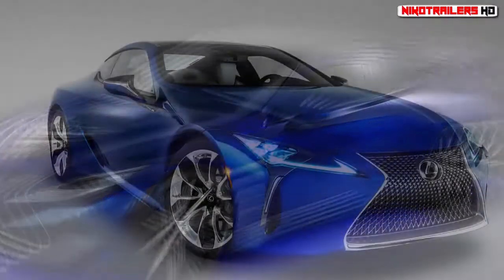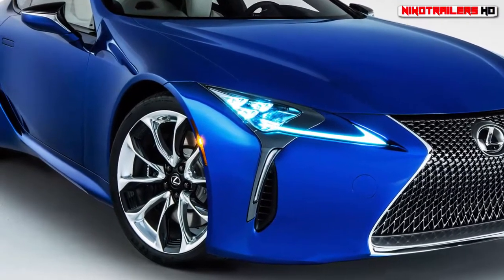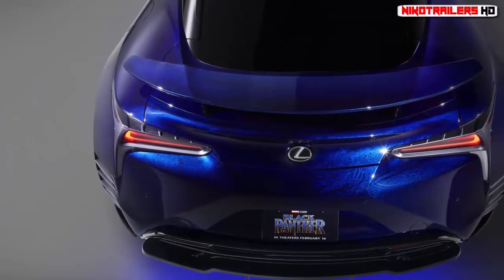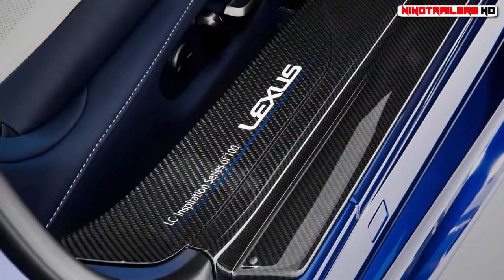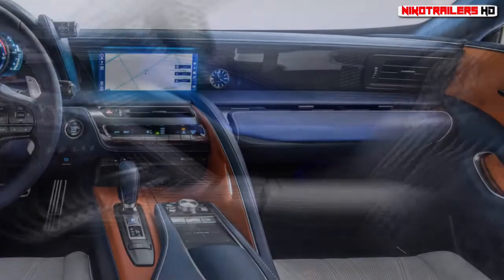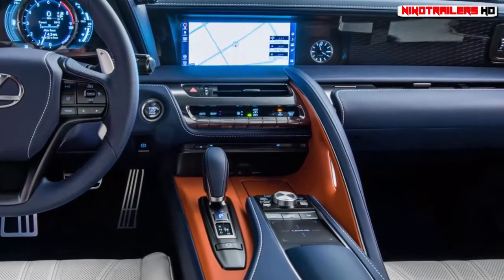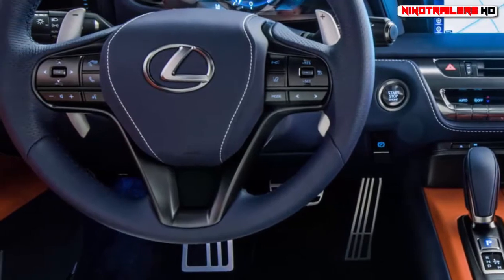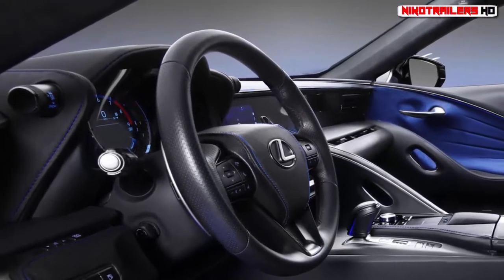2018 LEXUS LC SPECIAL EDITIONS INSPIRED BY BLACK PANTHER MOVIEWill debut at SEMA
2018 LEXUS LC SPECIAL EDITIONS INSPIRED BY BLACK PANTHER MOVIEWill debut at SEMA

The Lexus LC will star in Marvel’s Black Panther next year, and as an early celebration, Lexus is showing off two special-edition coupes inspired by the movie. The two vehicles will be on display at the Specialty Equipment Market Association Show in Las Vegas from October 31.

One of the vehicles is a production model, while the other is just a concept. Said to embody the characteristics of King T’Challa and his home country of Wakanda, the 2018 Lexus LC Inspiration Series goes on sale next spring. Only 100 copies will be sold in the U.S. This vehicle’s most alluring feature is its Structural Blue paint job inspired by iridescent morpho butterflies. The paint contains no blue pigment, but its unique construction reflects blue light, and according to Lexus, “highlights the vehicle’s dynamic design and features to produce a compelling motion effect even when parked.”

Other than the paint job, the special model has 21-inch wheels, a uniquely badged carbon fiber scuff plate, and a bespoke interior with a Signature Barneys sommelier set. Pricing for the Inspiration Series LC will be announced closer to launch.

The concept receives more blatant cues from the movie. The fictional metal vibranium is said to be used in the powertrain to provide extra boost and in the exterior paint to make the car immune to bullets. The car also features a pulsating underbody glow, side mirrors designed after a panther’s claw, a wide-body kit, and Remote Pilot Kimoyo Bead Interface allowing it to be driven remotely from control stations in the fictional city of Birnin Zana.

Black Panther hits theaters February 16, 2018.